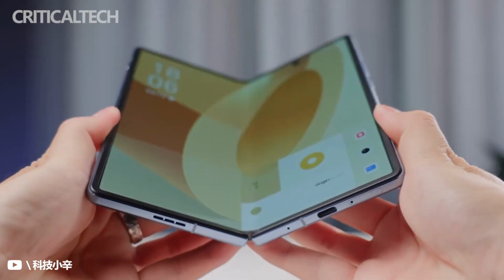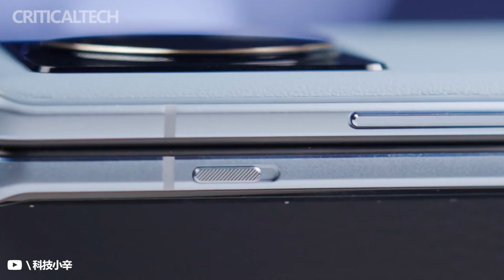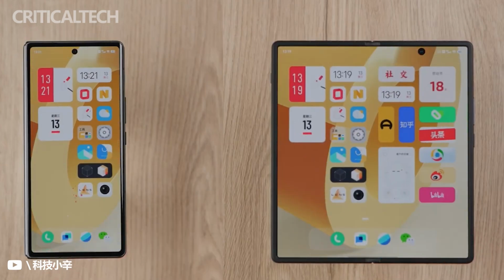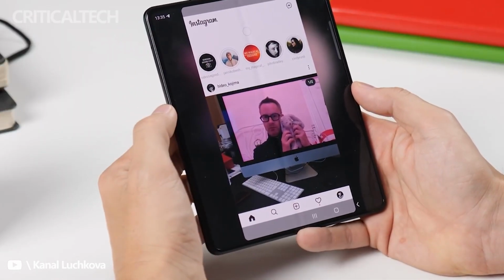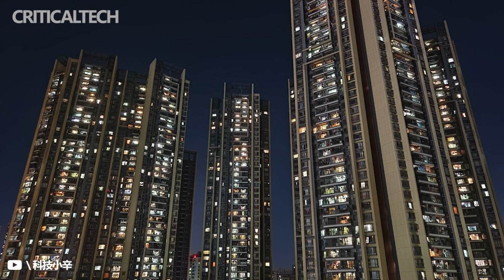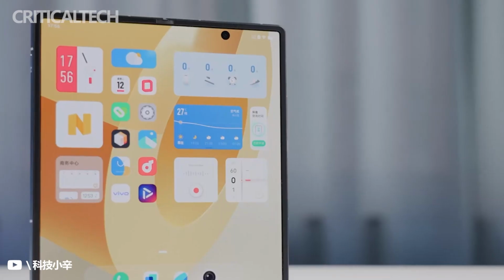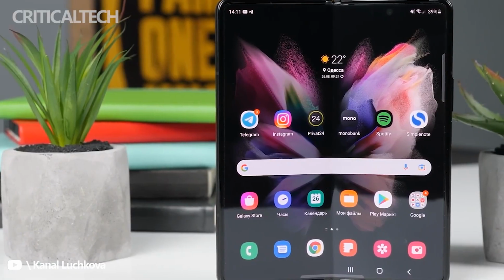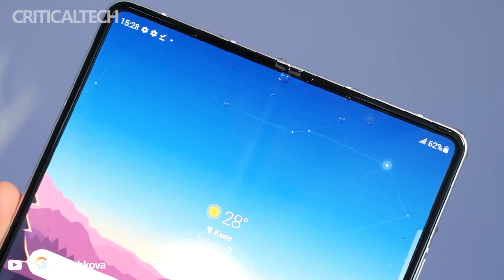Vivo X Fold Vs Samsung Galaxy Z Fold 3 | The Choice is Obvious!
In this video, I want to compare two foldable smartphones. These are Vivo X Fold and Samsung Galaxy Z Fold 3. After reading

Vivo X Fold is based on SoC Snapdragon 8 Gen 1, endowed with two OLED screens with a frame rate of 120 Hz (outer - with a diagonal of 6.53 inches, internal - with a diagonal of 8.03 inches), Zeiss camera with sensors with a resolution of 50, 48, 12 and 8MP (with 5x optical zoom and OIS), as well as a 4600mAh battery with support for 66W wired charging and 50W wireless.

Meanwhile, the Galaxy Z Fold 3 has a smaller cover display that measures 6.2-inches with a 2,268 by 832 resolution and a 120Hz refresh rate, while the main display is a 7.6-inch 120Hz AMOLED panel with a resolution of 2,208 by 1,766. It has a single side-mounted fingerprint scanner. Also Galaxy Z Fold 3 has the older Snapdragon 888 chip. Both phones are available with 12 gigs of RAM and 256 or 512 gigs of storage.